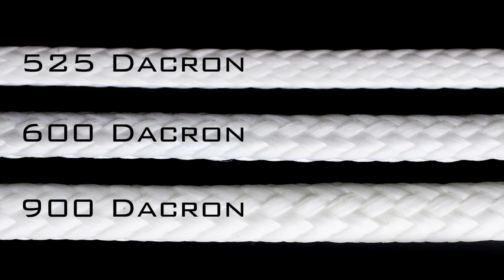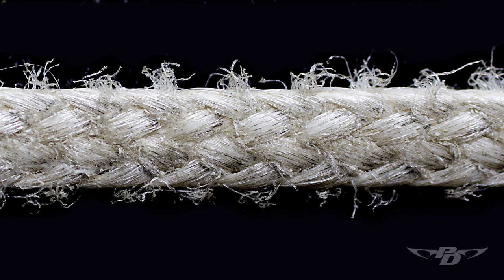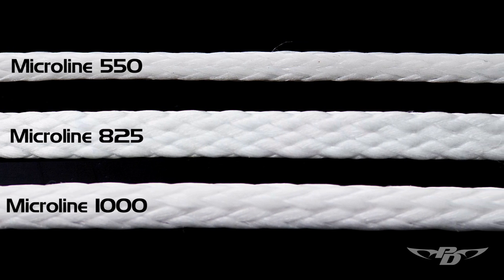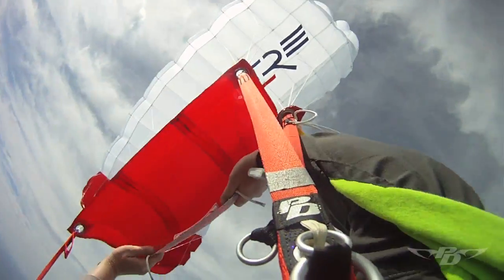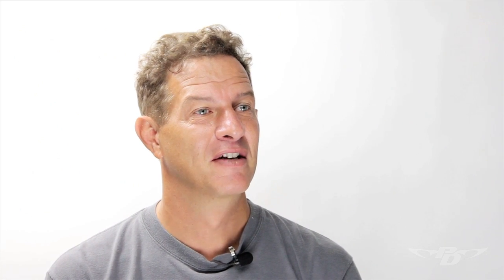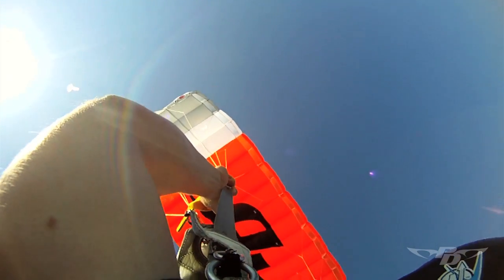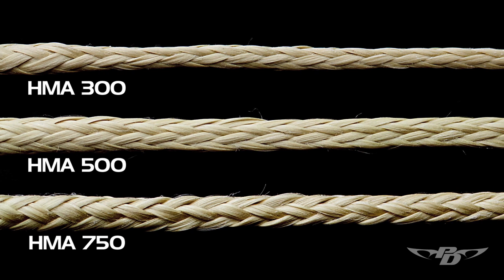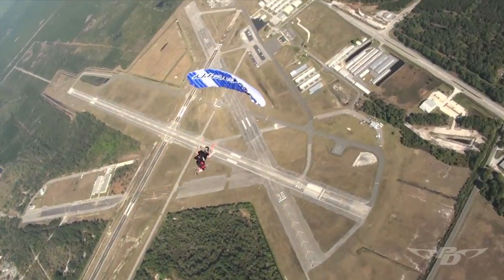Line Types - Complete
John discusses line types including the history and characteristics of each.